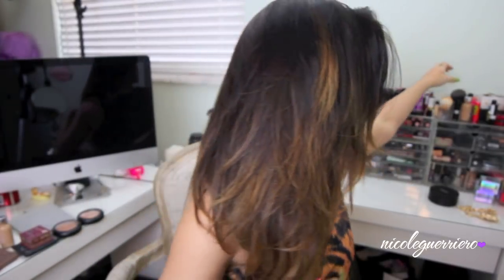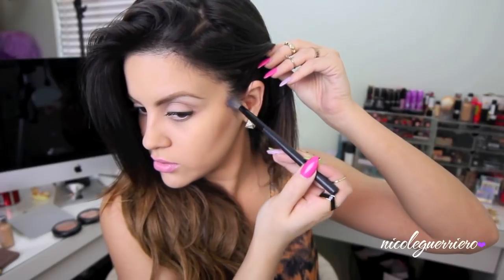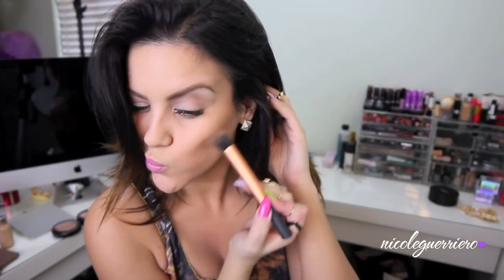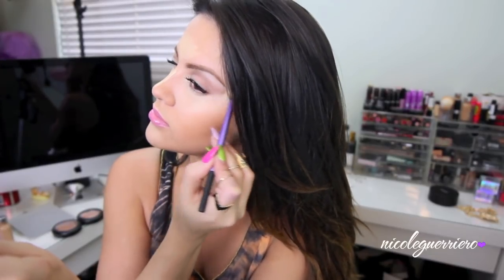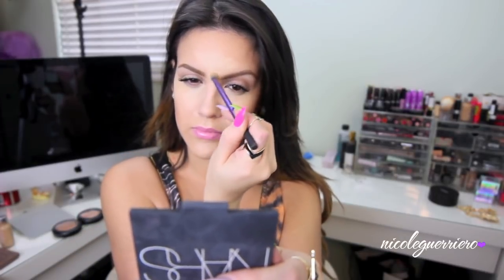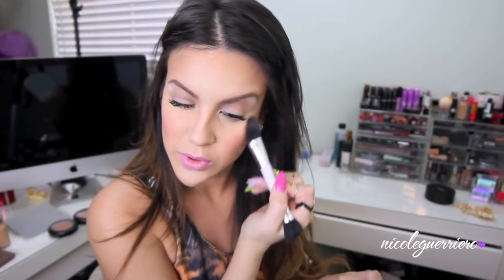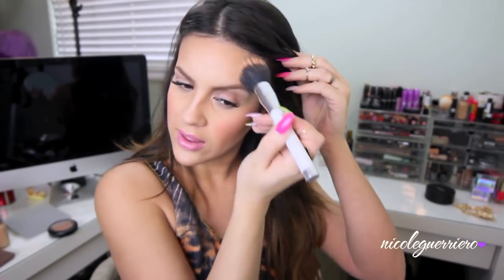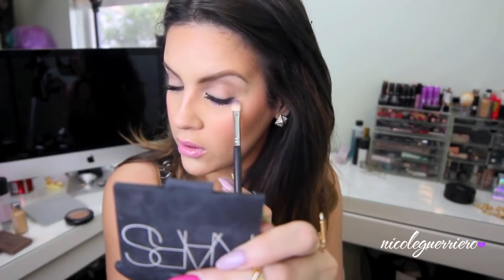Updated Contour & Highlight + Smoked Out Lower Lash Line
P.S. I don't do this everyday just mainly if I'm going out. Most days I don't even have makeup on. I understand that this is a lot to some people but to me its just part of makeup. I enjoy the process of putting it on. :) :) :) If your having trouble with contour & highlight just keep practicing and you'll get it!! 143.

Products Used:
NARS Laguna Bronzer + Blending Brush (BH Cosmetics)
Benefit Hoola Bronzer + Real Techniques Contour Brush
MAC Prep & Prime Highlighter in Light Boost + Real Techniques Base Shadow Brush
MAC Pro Longwear Concealer in NW30 + damp Beauty Blender
Ben Nye Banana Powder + Real Techniques Setting Brush
MAC Pink Swoon + Warm Soul
MAC Mineralized Skin Finish in Soft & Gentle + Sedona Lace Fan Brush
Sonia Kashuk Stippling Brish
-lowerlashline-
MAC Chromagraphic Pencil in Rich Purple + Sigma Pencil Brush
Shimmery purple eyeshadow + Sedona Lace EB09 Brush
Lips: Revlon Primrose + Bonnebell Liplites in Strawberry Parfait
Top: Necessary Clothing
Nails: Green - L'Oreal New Money + Purple - OPI Rumples Wiggin + Pink - OPI Shortys Short
Rings - All over : Toby, Asos, Etsy
Hair - HelloGorgeous Ombre Extensions

- Instagram: nicoleguerriero - use hashtag nguerriero19 or nicoleguerriero so I can see posts you tag me in :)& if your IG is on private remember I can't see your photos if you tag me ( that happens a lot!)